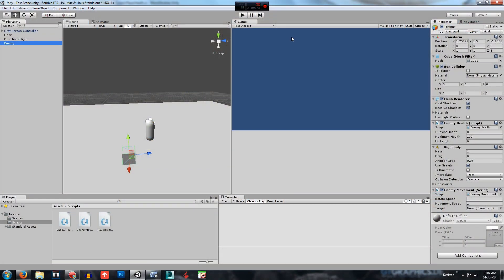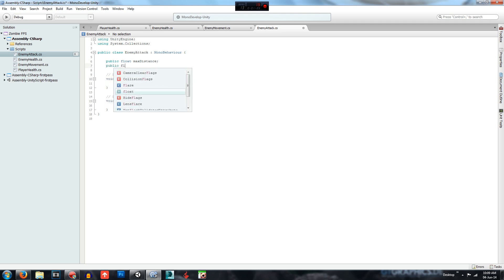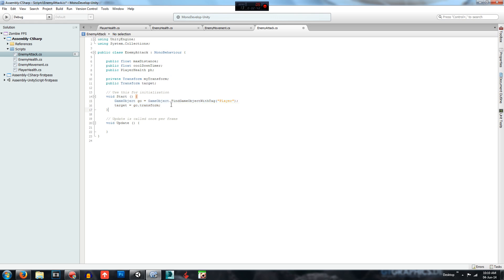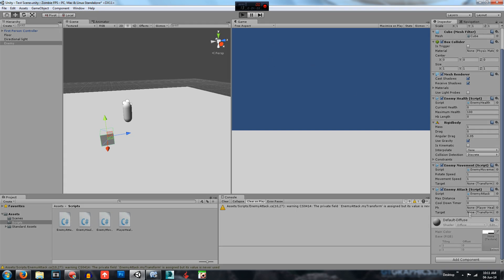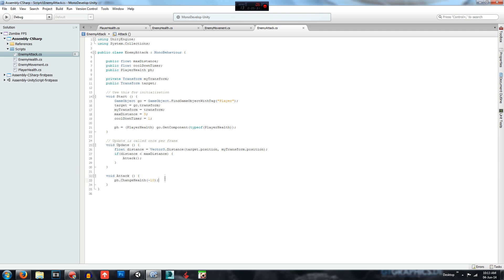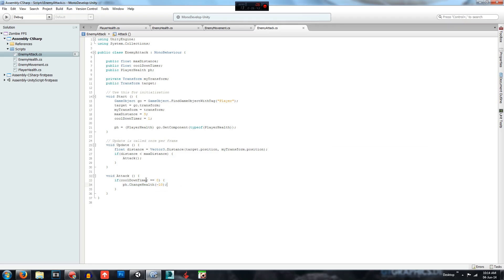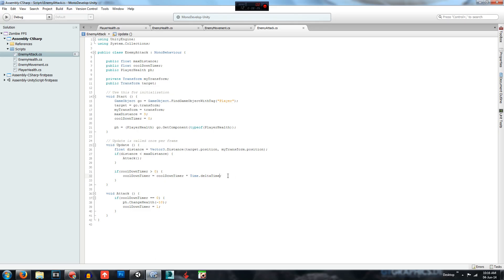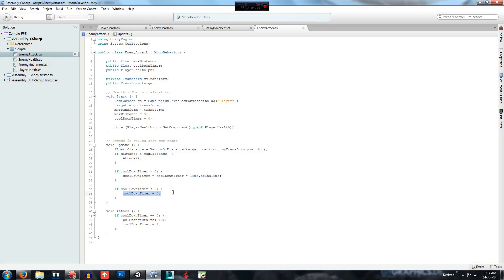3. Unity3D Enemy Attack - Zombie FPS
Episode 3 of the Ploxer Games Unity3D How to make a zombie FPS game series. In this episode I cover the enemy attack script. Next episode we will go over the player attack.